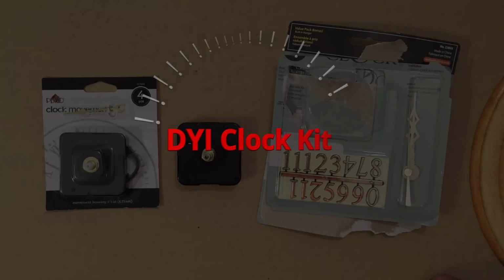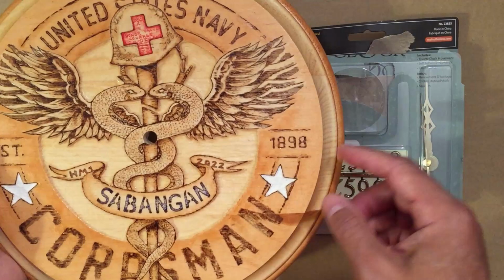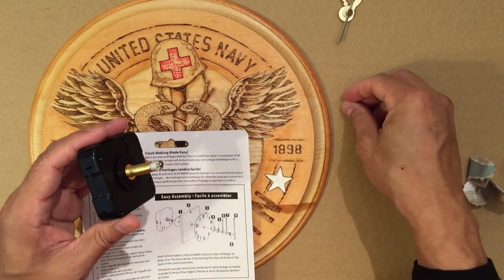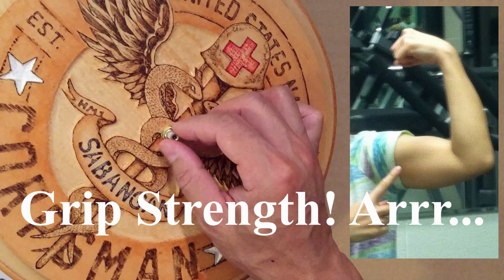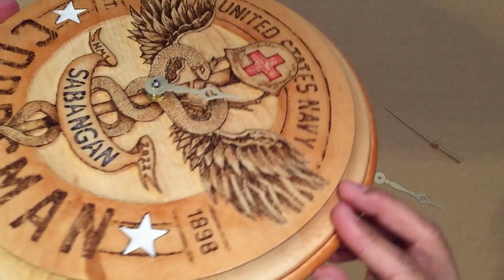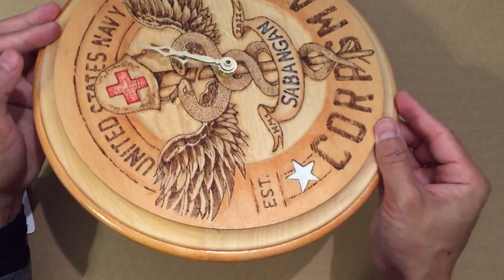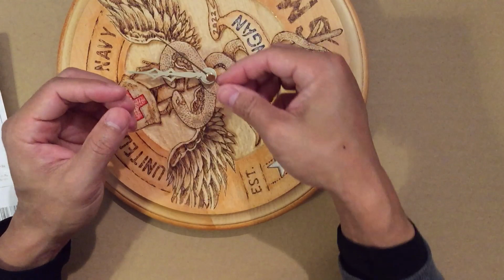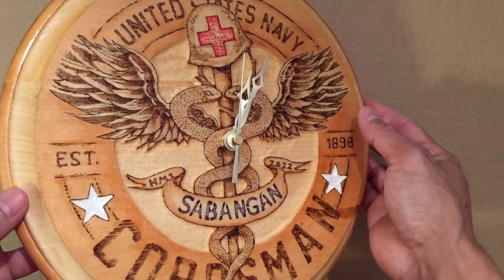DIY Clock Tutorial, How to Assemble the Clock Movement Kit, Easy Gift Idea & Project, Navy Corpsman!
DIY Clock Tutorial, How to Assemble the Clock Movement Kit, Easy Gift Idea & Project, Navy Corpsman, Most Decorated Rate in the Navy, They Call Us "Doc", Pyrography!

This is a follow-up video to the Navy Corpsman Clock Pyrography time-lapse that was released previously.  In this video, I show you a quick tutorial on how to assemble the clock movement kit.

One of my brothers was promoted to HM1!  Really proud of him, it was long overdue.  I don't give out praise lightly and he definitely earned it.  He is a part of the bushwack crew.  My beach buddy, fellow trekker, and are one of the few that don't skimp out and are always willing to contribute.  So when he told me that he made HM1, I wanted to make him this clock to remember the great TIMES we had, and to look forward to ones yet to come.  Congratulations brother, stay blessed!!!

For this piece, I am working on a pinewood that was prefabricated by Walnut Hollow in the shape of a clock.  I am using a small shader tip and ballpoint tip with the burner.

I also used some of my old tools like a Dremel 3000 rotary tool for the engraving and also some chisels to carve out specific areas in the wood.  I used a Dremel 2050 stylus engraver to make more intricate engravings.

I look forward to seeing your comments.
Thank you always for your support and kindness.
Love, Peace, and Joy!
See you later, Ja mata ne!

If you want to see more videos like this, videos with tips and commentary,
or more in-depth tutorials, please let me know.